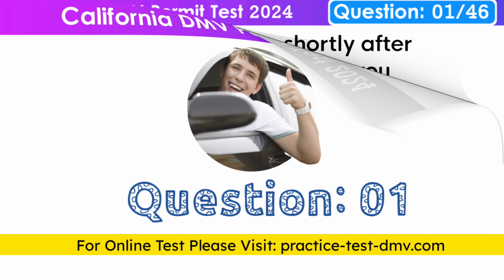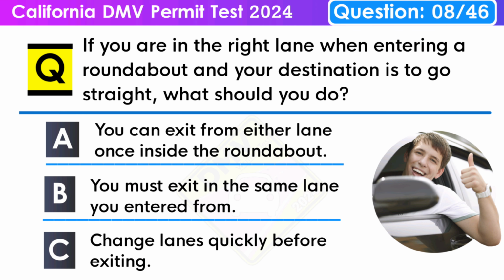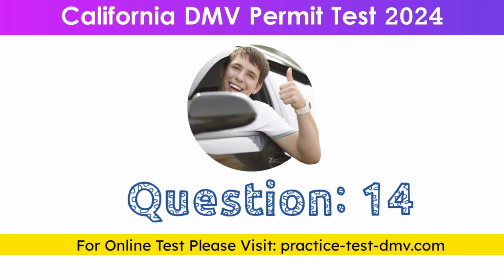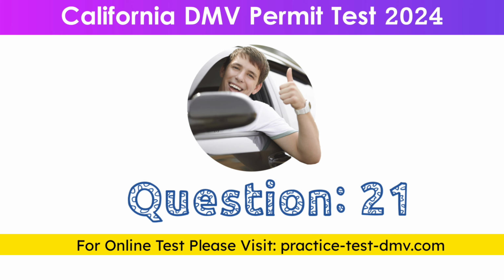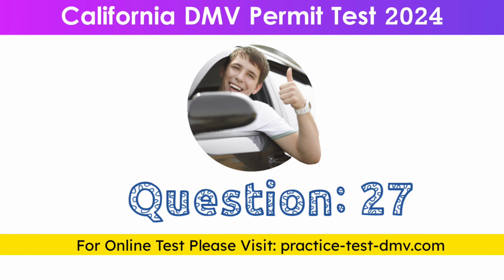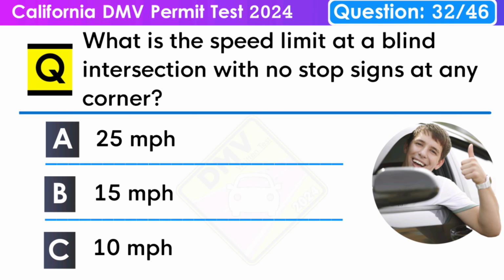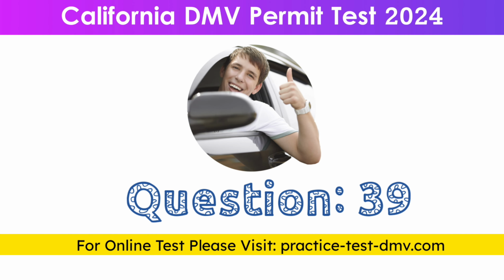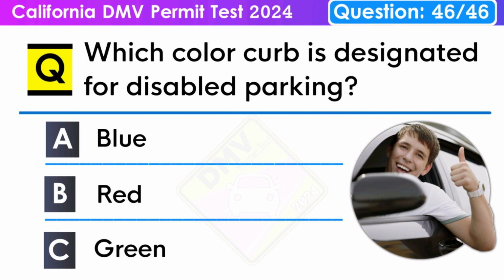DMV Permit Test Study Guide California | DMV Written Test 2025 | DMV Permit Test Latest Questions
California DMV Permit Test 2024 | DMV Written Test 2024 | Permit Test DMV California 2024, DMV Type Beat
DMV Written Test 2024 | DMV Actual Test Paper | DMV Practice Test

Pass Your DMV Written & Renewal Test on First Try Just Check These Playlists 🛑

DMV Senior Written Test 2023 California | CA DMV senior written test 2023
California DMV Written Test 2023 | California DMV Practice Test 2023
DMV Senior Written Test 2023 |  DMV Practice Test 2023 | California for Senior Renewal and New Permit
dmv practice test nj,
take dmv practice test,
nj dmv practice test,
learner permit practice test,
oregon dmv practice test,
sc dmv practice test,
dmv driving test free practice,
dmv practice test nc,
wv dmv practice test,
idaho dmv practice test,
driving knowledge test practice,
dmv practice test florida,
kansas dmv practice test,
georgia dmv practice test,
alaska dmv practice test,
online driving test,
dmv test online,
dmv permit test practice,
dmv written test online,
driver test practice,
practice drivers test,
dmv knowledge test,
dmv driving test practice,
dmv virginia practice test,
drivers ed practice test,
dmv online test,
dmv written test practice,
driver test,
driving practice test,
dmv practice permit test,
drivers test practice,
learners practice test,
learners permit practice test,
dmv practice tests,
ca dmv practice tests,
driver license test,
drivers permit test,
practice driving test,
dmv permit practice test,
ca dmv renewal test questions,
dmv online permit test california,
dmv test class c,
ca dmv class c practice test,
california dmv practice test class c,
dmv class c written test,
dmv class c permit test,
dmv written test answers,
driving test questions and answers 2023,
all regulatory signs,
are regulatory signs law,
driver's manual,
what is a regulatory sign,
driving test questions and answers,
dmv answers and questions,
permit learning book,
dmv driver handbook 2023,
class c practice test,
example of regulatory signs,
driving test questions,
dmv questions,